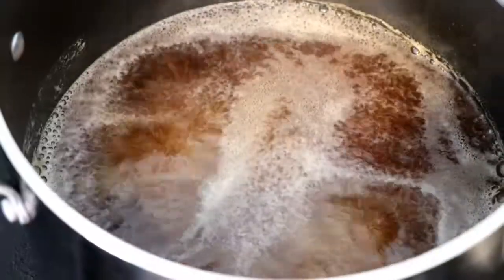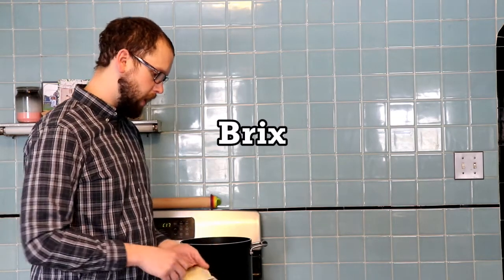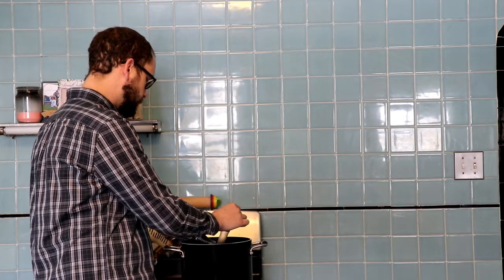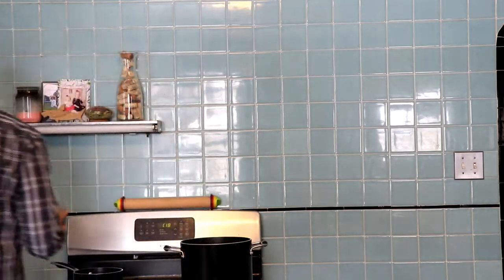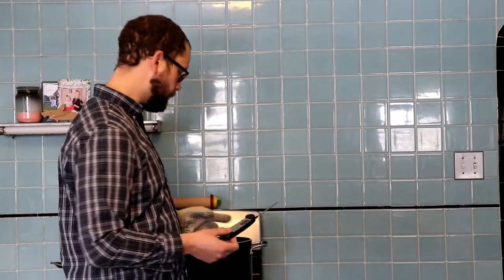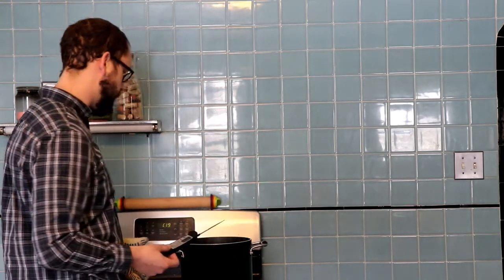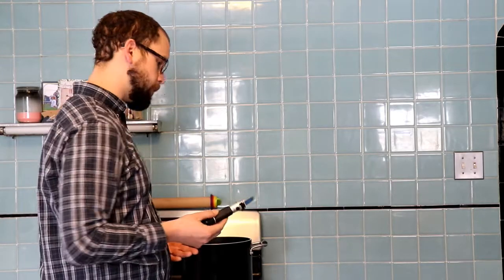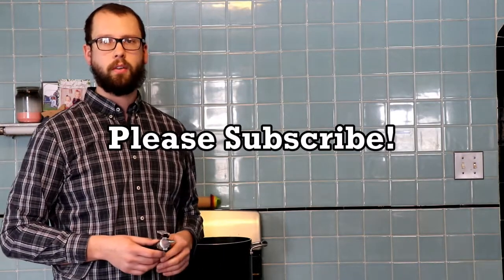How to Measure Sugar in Maple Syrup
Maple Hydrometer
Borosilicate Tube
Instant Thermometer

In this video, you will learn how to measure the sugar content in maple syrup.  This is very handy when making your own maple syrup.  In general you are looking to get the sugar content to 66 or 67% by weight or 66 or 67 degrees brix.   To do this, you will need a maple hydrometer, a maple refractometer, or an accurate thermometer.  Measuring sugar in maple syrup is very similar to measuring sugar in honey or any other clean liquid and can easily be done at home.